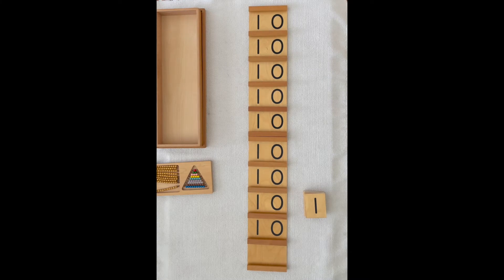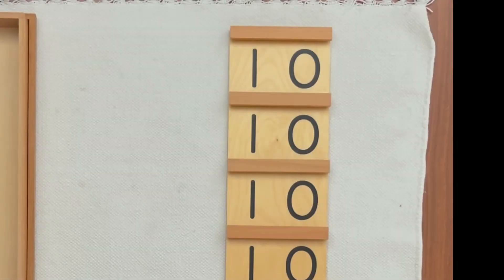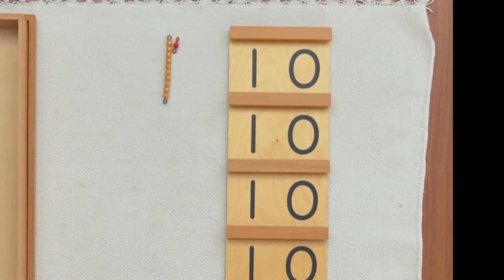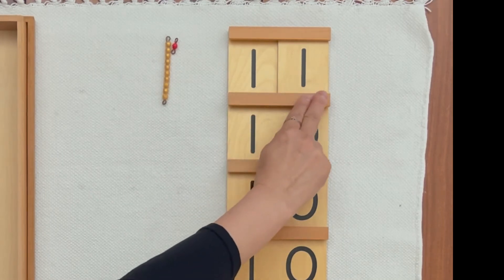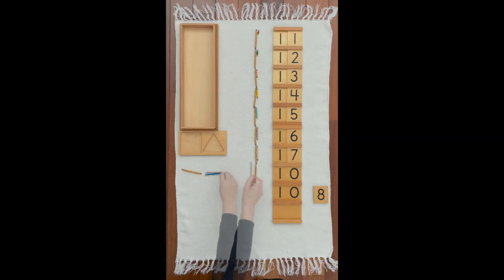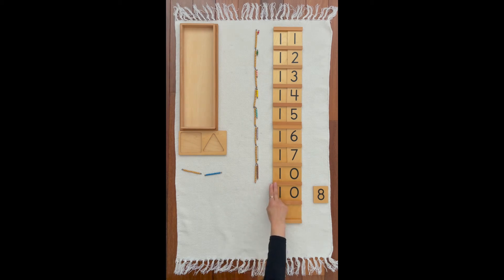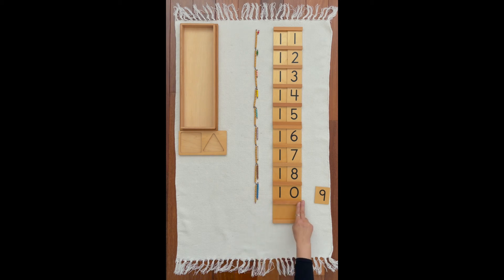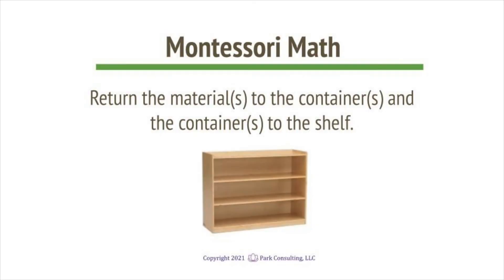Montessori Math 03-03 Teens Board and Bead Bars (Association 11-19) - A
Montessori Math
Linear Counting
Teens Board and Bead Bars (Association 11-19)